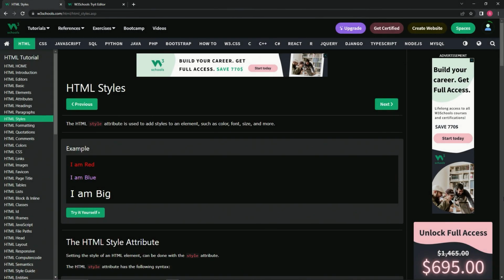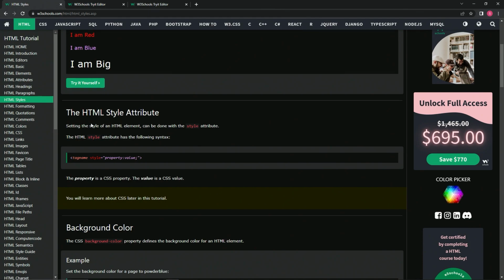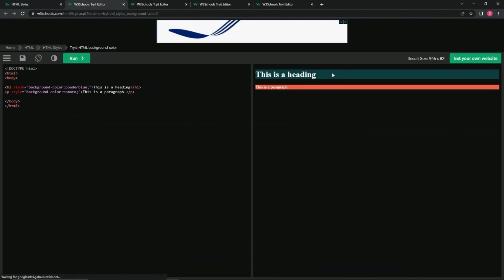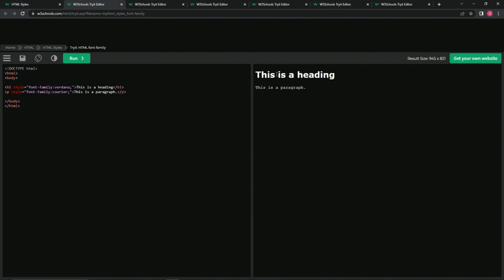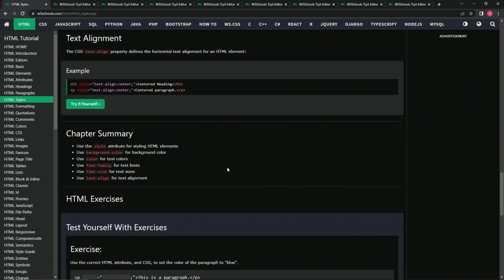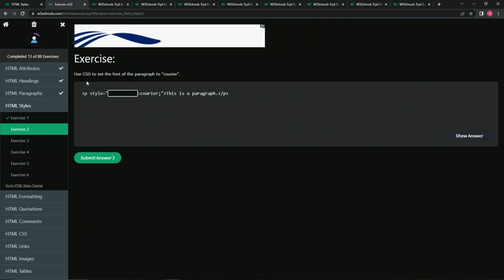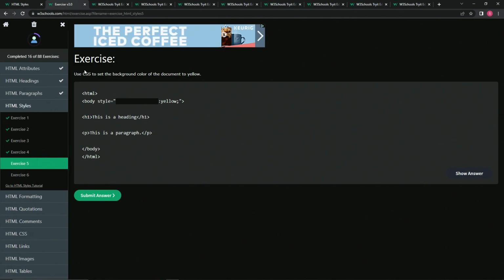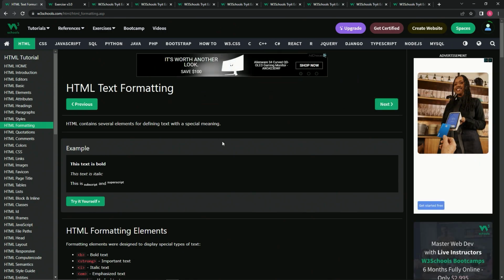(SCRAPPED) 🌐 Master HTML with W3Schools 🖥️ HTML Styles 🎨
🎨 Discover how to add styles to your HTML elements like a pro! In this tutorial, we'll cover the use of the HTML style attribute for adding colors, fonts, sizes, and text alignment. Let's get creative with HTML styles! 🎨

In this lesson, we'll explore:

The HTML style attribute and its syntax 📝
Changing the background color with the CSS background-color property 🖼️
Modifying text color using the CSS color property 🎨
Customizing fonts with the CSS font-family property ✍️
Adjusting text size with the CSS font-size property 🔍
Aligning text with the CSS text-align property 📏